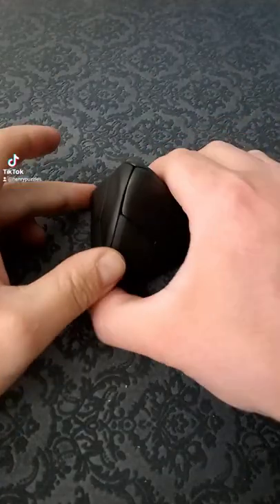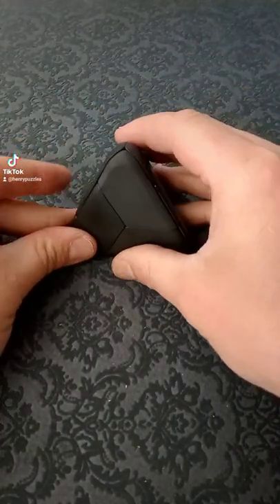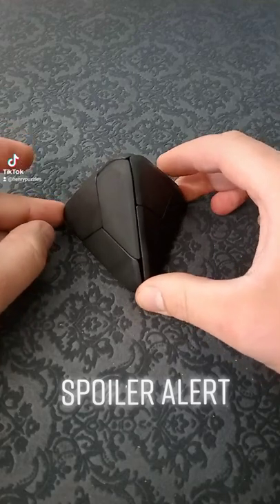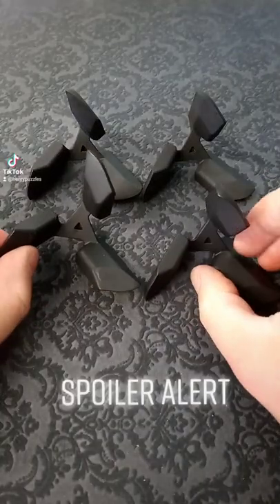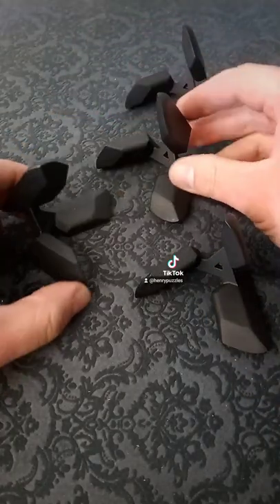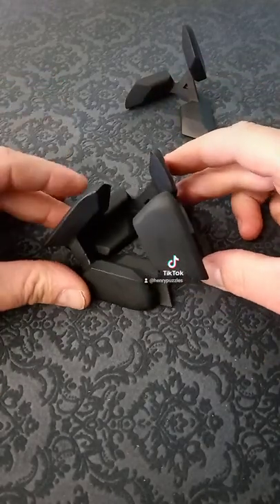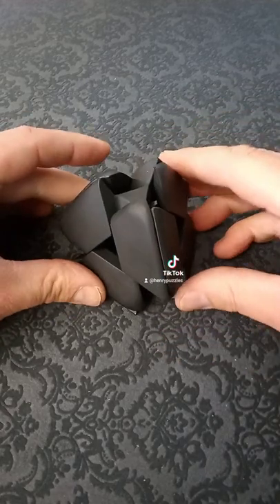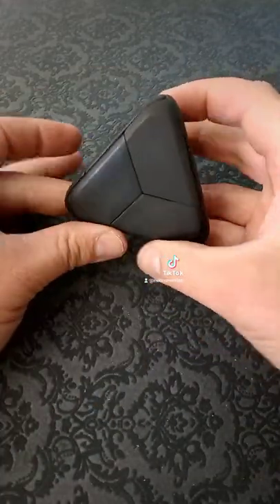The coolest puzzle?!